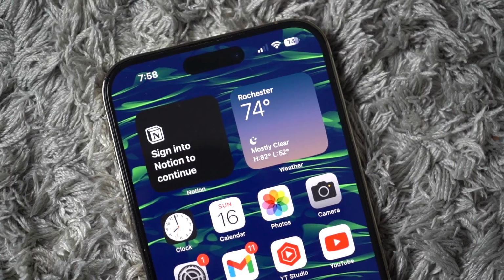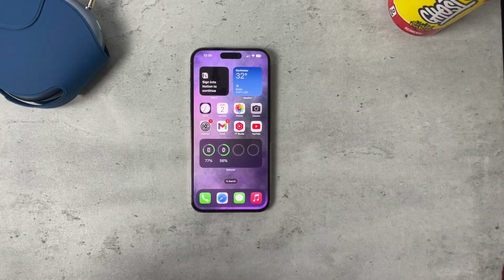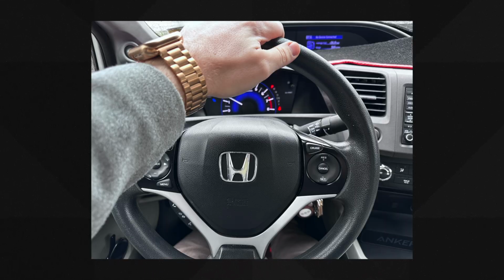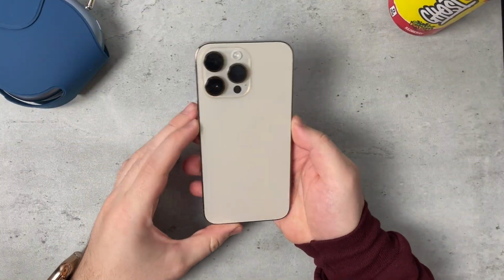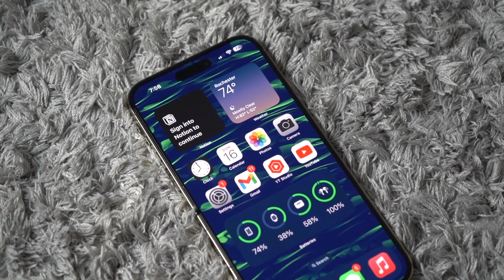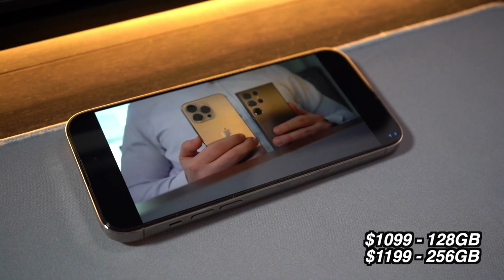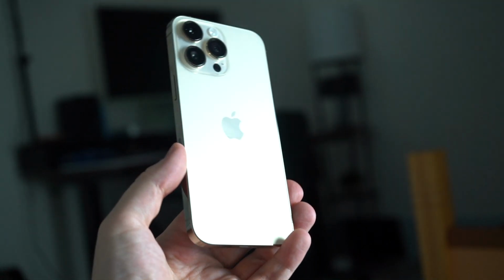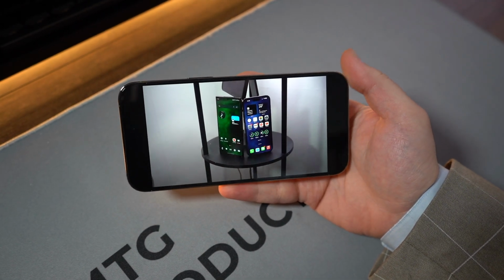iPhone 14 Pro Max 7 Months Later: Wait For iPhone 15?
My Gear!
2021 Apple iPad Mini (Wi-Fi, 64GB) - Purple (Amazon)
Google Pixel 7 Pro 128GB - Snow (Amazon)